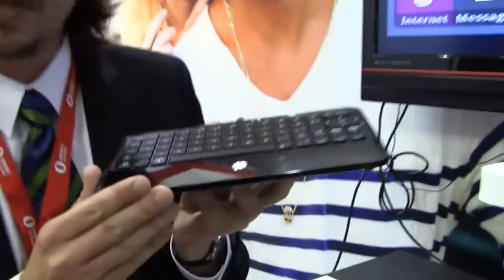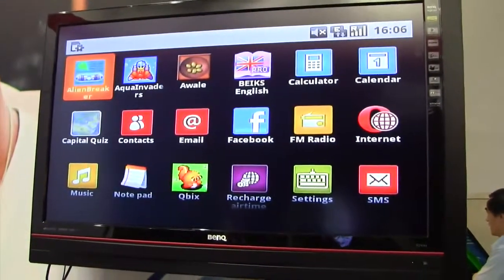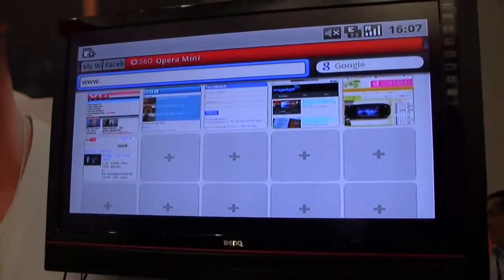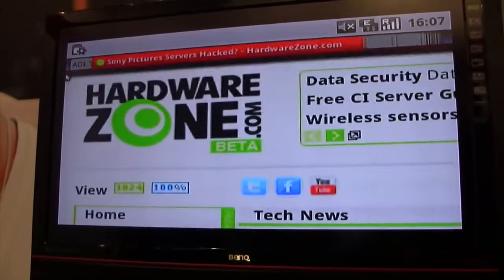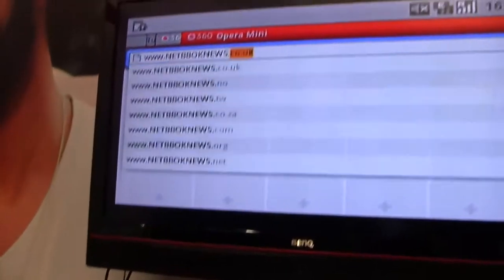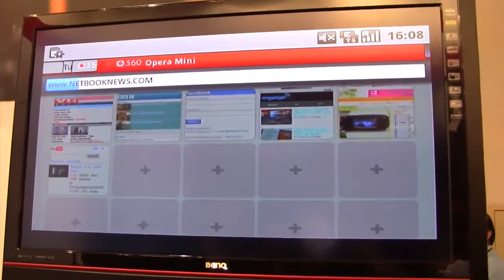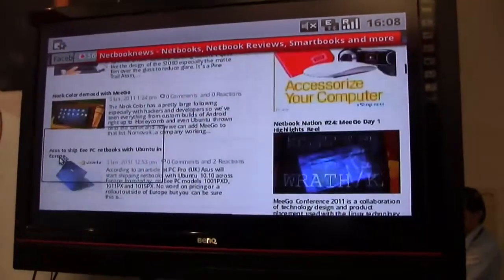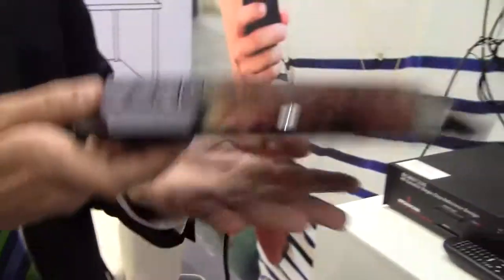Webbox Enables Internet on Any TV with Opera Webbrowsing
Vodafone announced Webbox, an internet-enabled keyboard intended to turn a regular TV into an "internet portal". To access the internet you use a 14 x 25 cm QWERTY 'board with an RCA connection for the TV.  The Vodafone Webbox packs the Opera Mini 5.1 browser together with support for SMS and email messaging, an FM radio, photo gallery and a music player.
Connectivity is via an integrated GSM/EDGE modem (no 3G), though thanks to Opera's compression technology -- which can shrink pages by up to 90-percent. The carrier will preload bookmarks suited to its entry-level audience, including online news, dictionary, social networks, some games and a rudimentary application service.

This is a product that is clearly targeted at the emerging markets with its initial launch being in South Africa. The connected keyboard is priced at around €75, with a free 2GB SD card and data purchased on pre-paid SIM.

For more information please visit Vodafone.